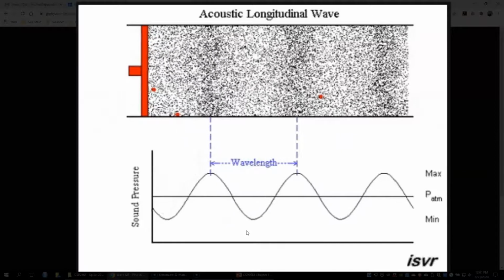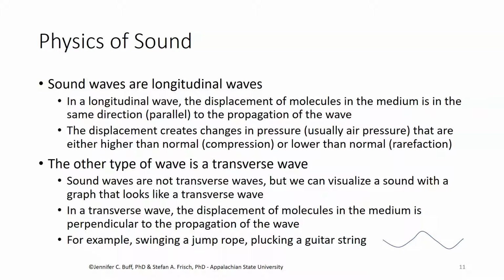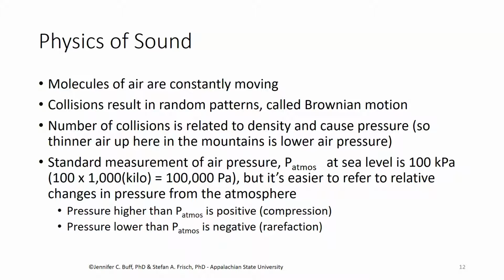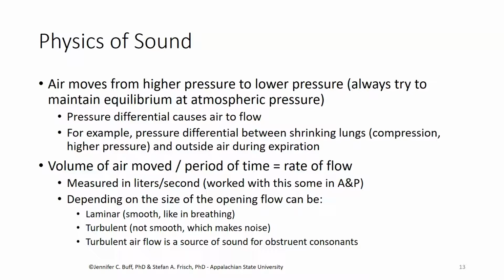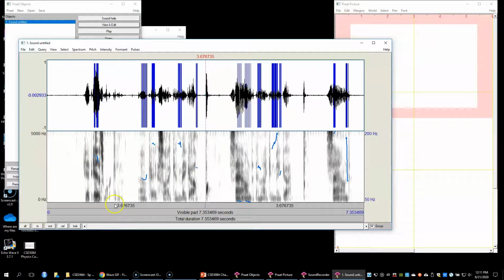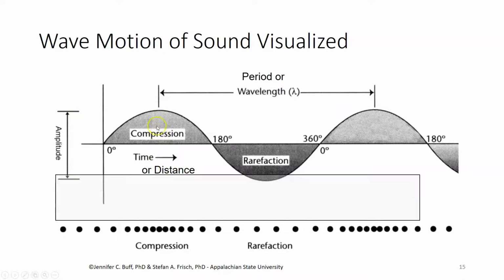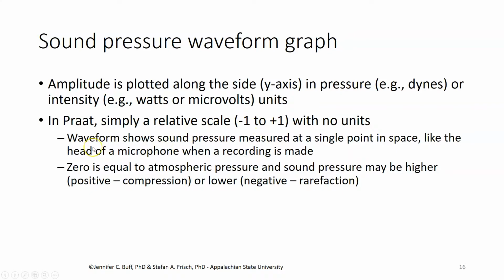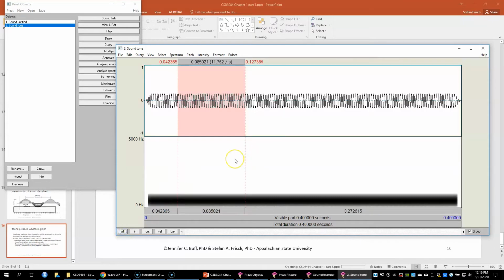CSD3084 What is sound 1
Basics of sound waves, part 1